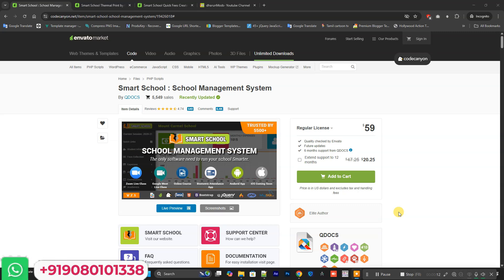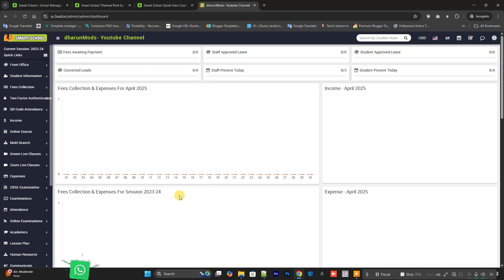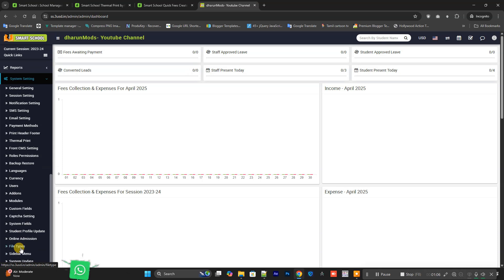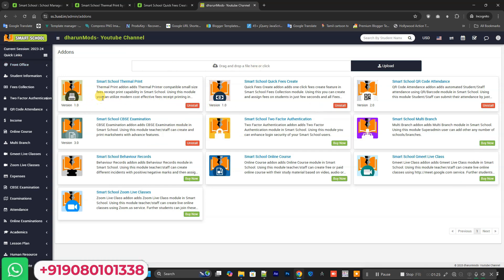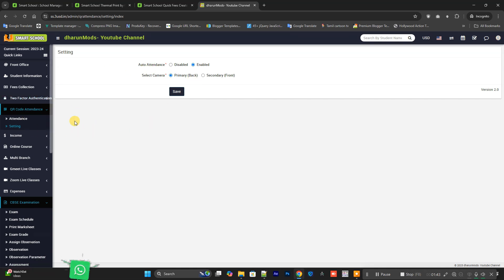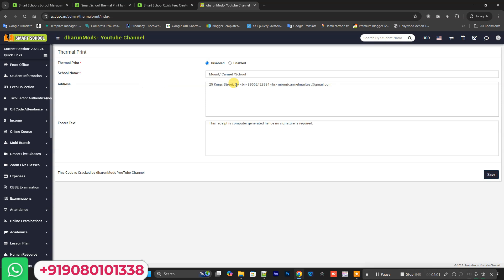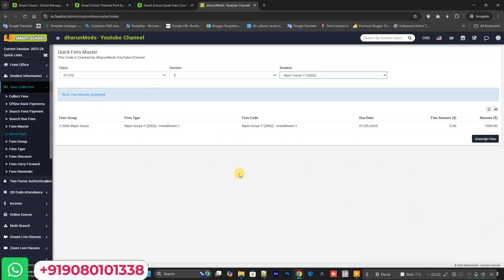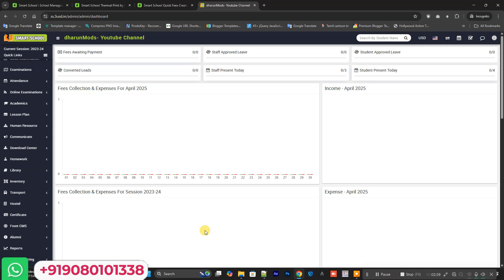Smart School v7.1.0 - School Management System |full kit| Cracked| No Purchase code | Codecanyon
This Video explain in English language

dharun123
Available Full kit
Install Smart School Without purchase code
SupportUnlimitedDomain
Remove Any Codecanyon Poject Purchase code
Crack or Nulled Any Codecanyon Source Code
No need any Purchase Code
Codecanyon Script
Create Your Own Mod Apk (Apps)
Create Your Own Codecanyon PHP Nulled Script
Create Your Own Cracked Software
Create Your Own Cracked windows Software
Create Your Own Cracked Apps
Create Your Own PHP Nulled Script